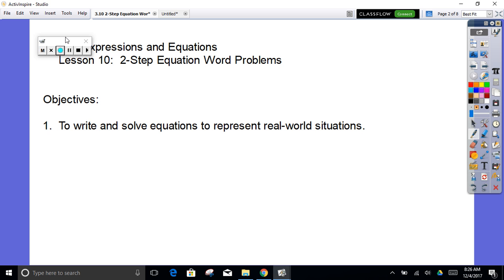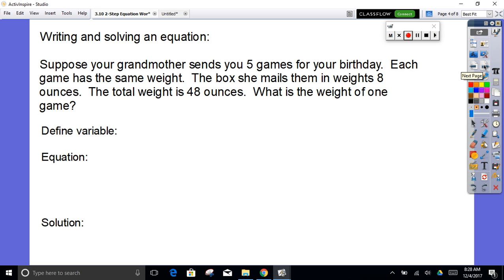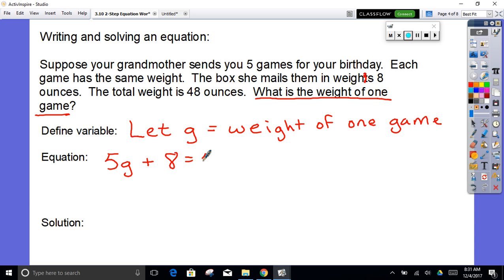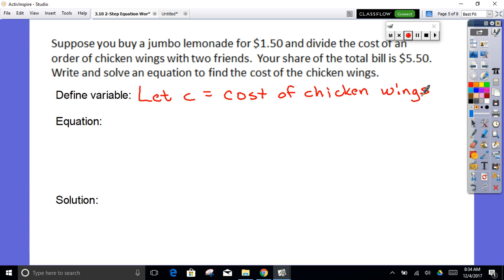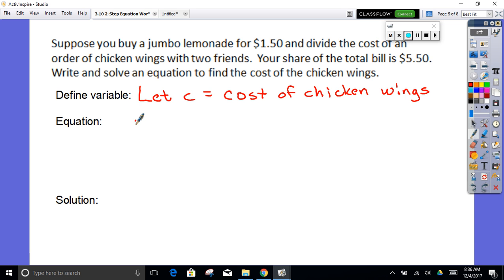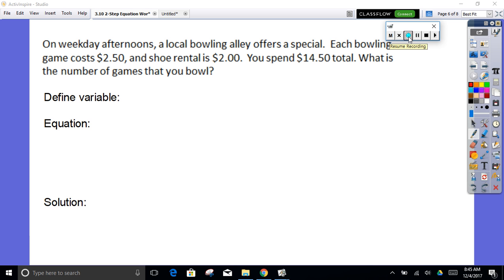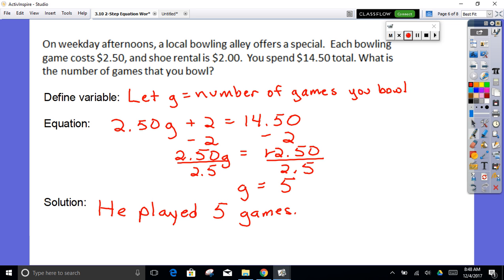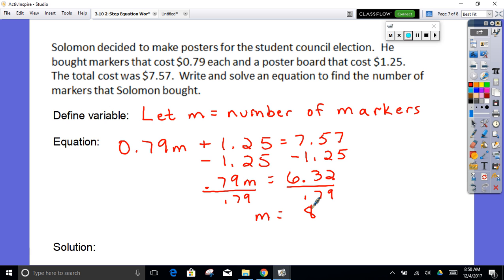3 10 2 step word problems, part 1